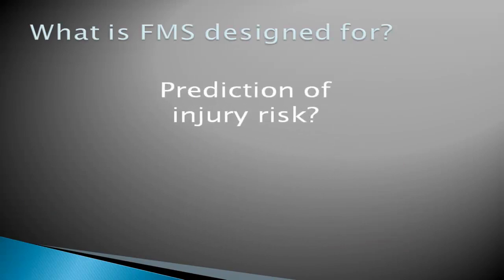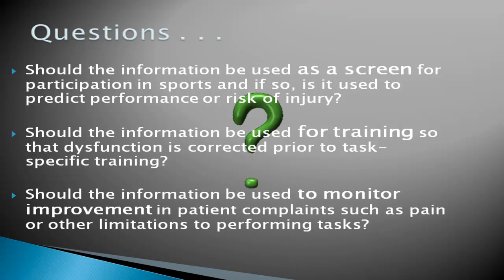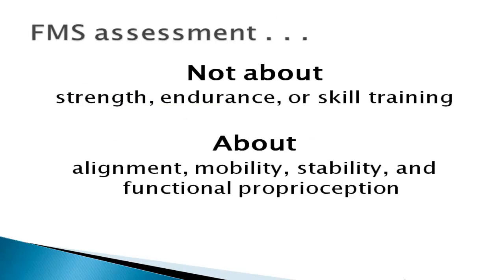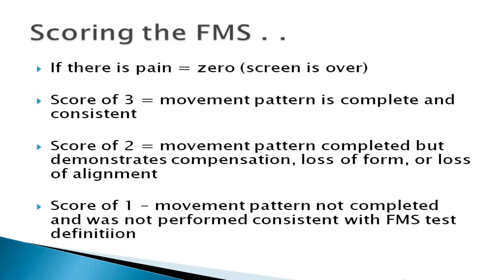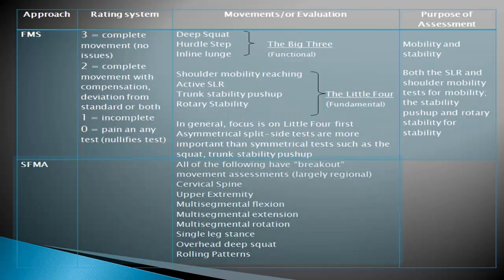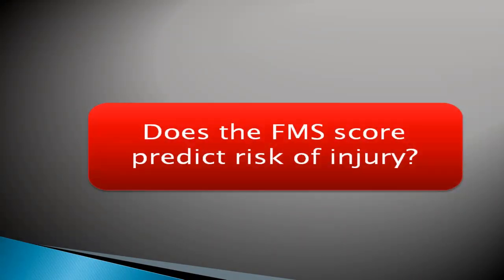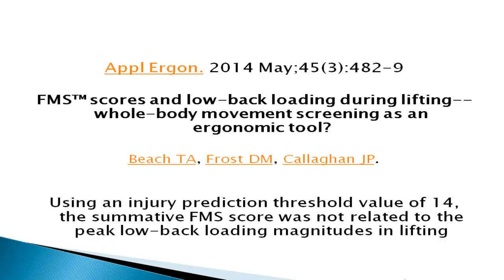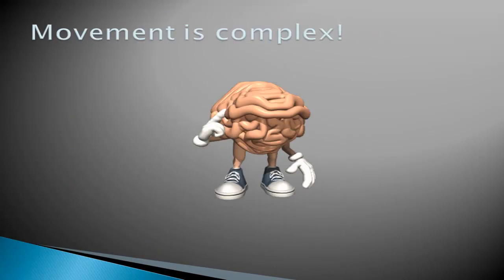The Functional Movement Screen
The Functional Movement Screen (FMS) has become a popular approach to screening athletes and workers to determine dysfunction and then allow correction in an attempt to increase performance or decrease injury risk.  Yet is there evidence for these assumptions?  This video examines the basic concepts of FMS and by dividing the applications into separate concepts, examines the literature support.